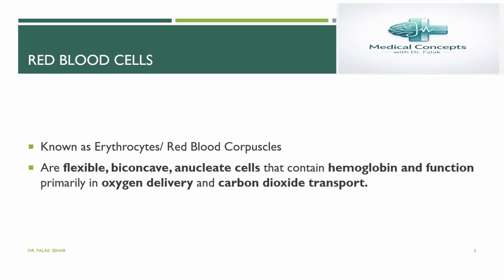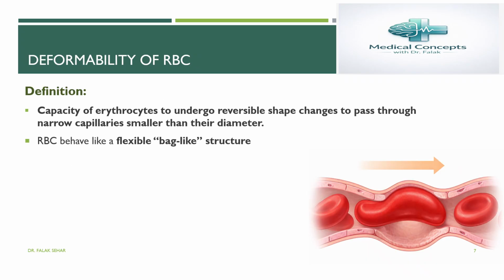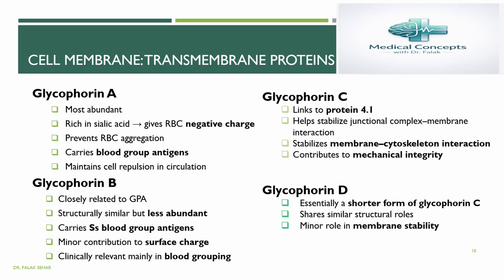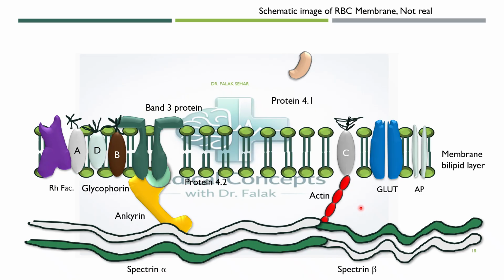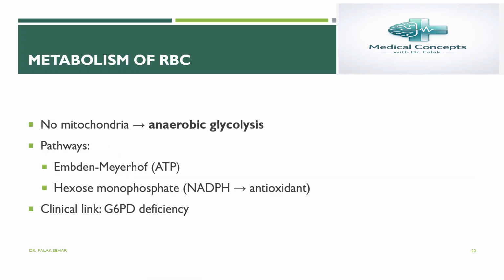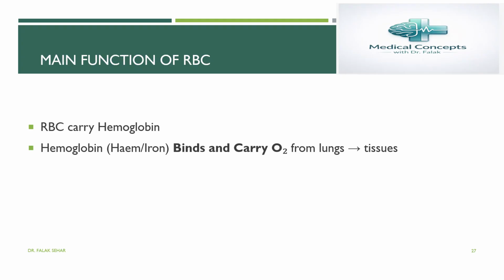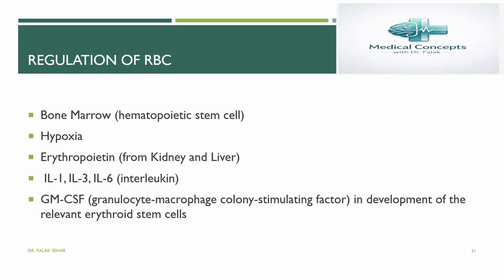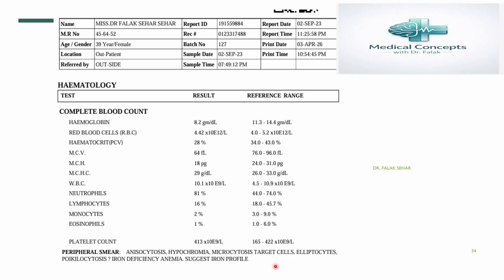RBC in 30 Minutes – Everything You Need for Exams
In this lecture, we cover the complete physiology of red blood cells (RBCs) in a clear and exam-oriented manner. Starting from basic structure and composition, we move towards membrane proteins, cytoskeleton, and their role in maintaining RBC shape and deformability.

We also discuss important concepts like vertical and horizontal interactions, RBC metabolism, life span, and functions including oxygen transport, carbon dioxide transport, and acid–base balance. In addition, RBC indices and morphological abnormalities are explained with clinical correlation to help in understanding different types of anemia.

This video is especially useful for MBBS students, physiology learners, and anyone preparing for exams or building a strong conceptual foundation in hematology.